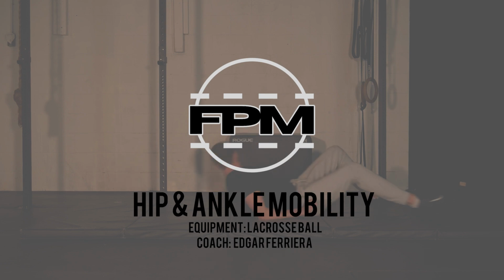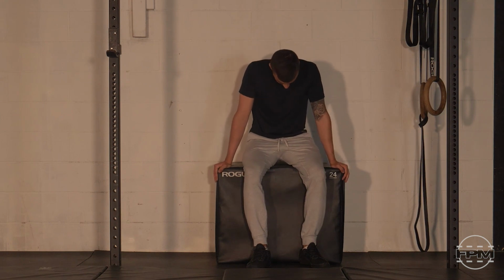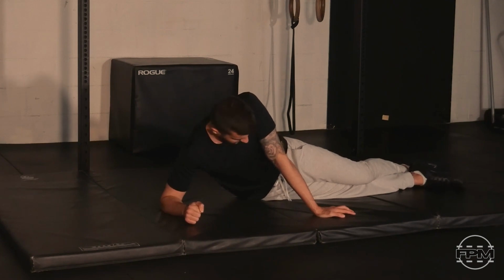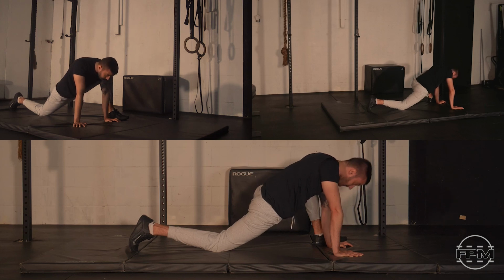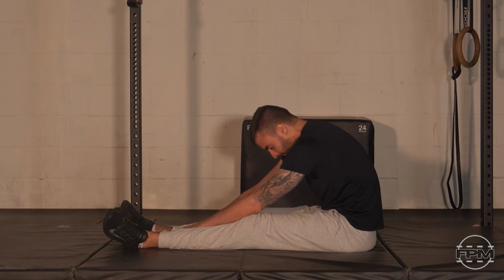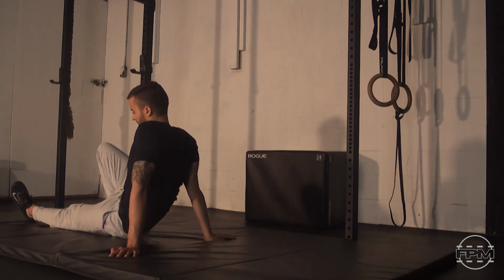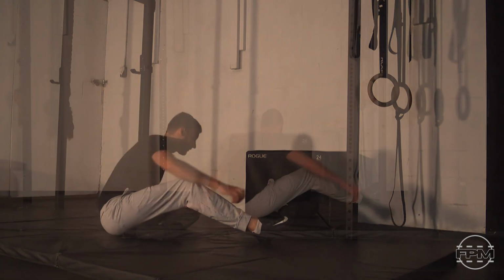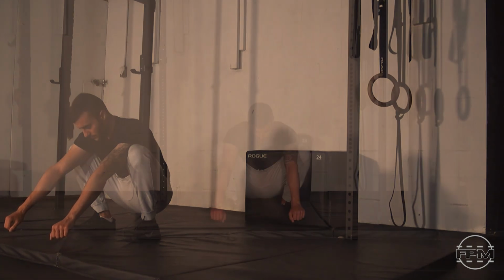Guided Mobility Routine - Increasing ROM and Stability Through the Hips & Ankles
In today's routine we focused on improving motion through the hips and ankles.

Recommended Equipment:
Lacrosse Ball
Box / Bench